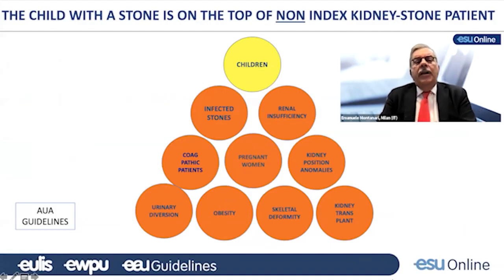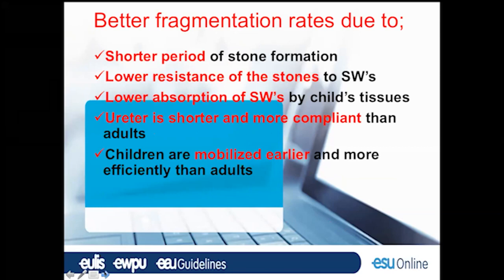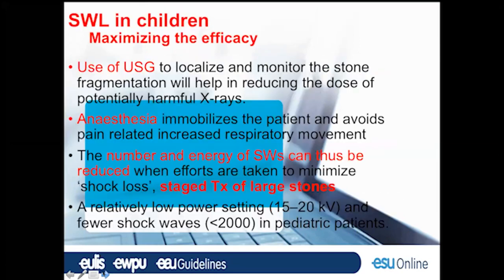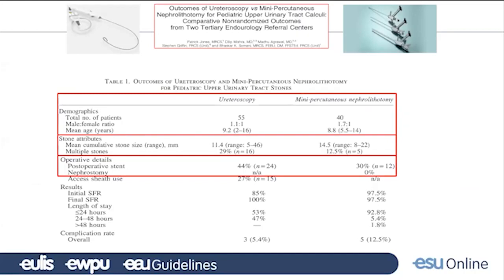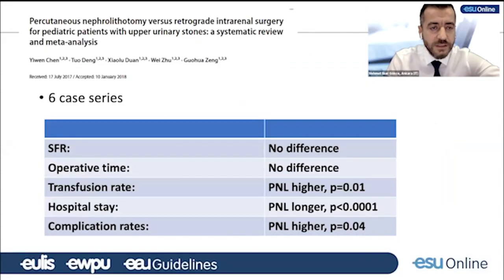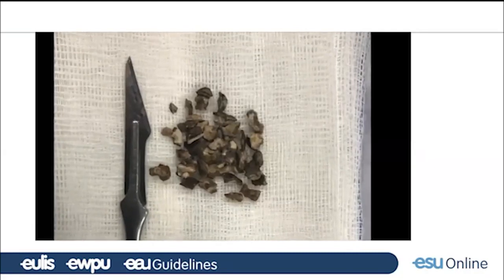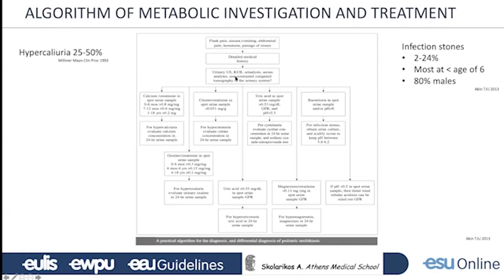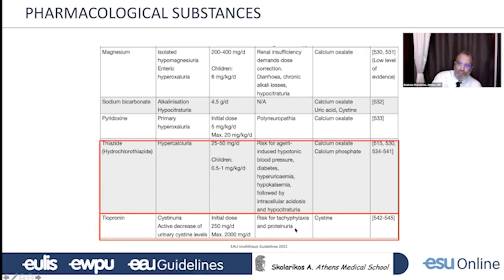Management of Paediatric Urolithiasis - European School of Urology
European School of Urology
Moderator(s)
Prof. E. Montanari (IT)
Prof. A-F Spinoit (BE)

Presenter(s)Dr. M.I. Gökce (TR)
Prof. Dr. K. Sarica (TR)
Prof. A. Skolarikos (GR)
Prof. B. Somani (GB)

Urolithiasis in children is an infrequent, yet bothersome issue. Active treatment indications are those of the adults, but paediatric population deserves a more gentle approach due to its special features.

Shock wave lithotripsy has classically been, and still seems to be, the preferred treatment option, although endoscopic techniques have progressively been added in the last years mostly due to technological improvements, mainly miniaturization. Genetic factors are important in paediatric urolithiasis with a higher frequency of cystine stones, and dietary and medical management may also be challenging.

An expert faculty panel in paediatric stone treatment will discuss current indications and offer tricks and tips for both medical and surgical management of this particular subset of patients.

This session is organized by the EAU Section of Urolithiasis (EULIS) and the EAU Working Group on Paediatric Urology (EWPU)

Publication date: March 2021
Available languages: English
Topic: Paediatric Urolithiasis
CME: This webinar is accredited with 1 European CME credit (ECMEC®) upon your completion of the questionnaire after attending the live webinar.